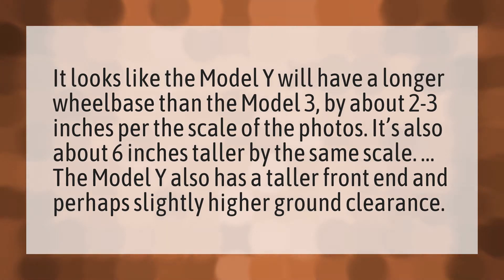Is Model Y longer than Model 3?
Model Y • Is Model Y longer than Model 3?